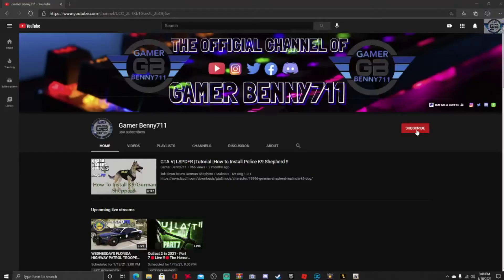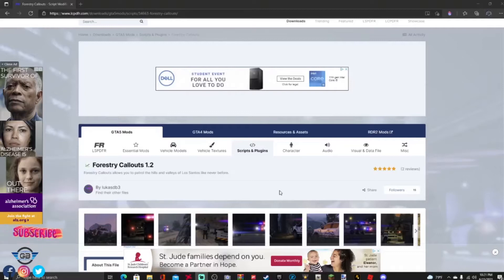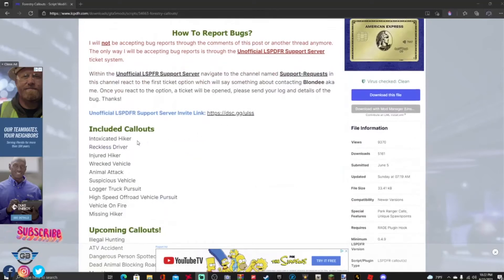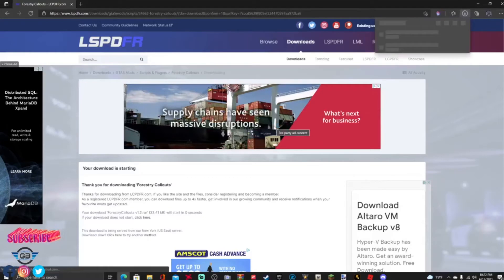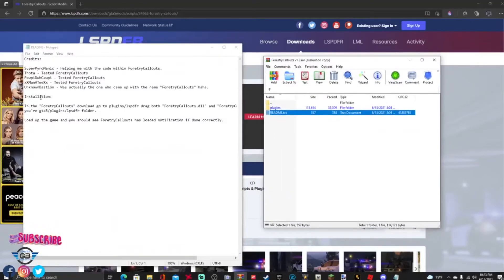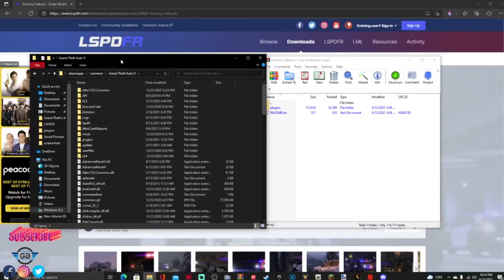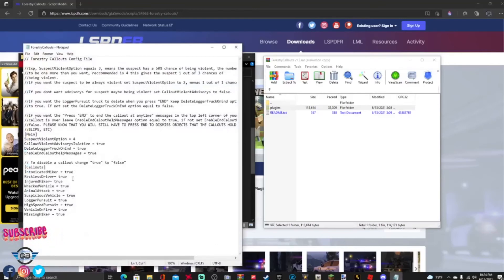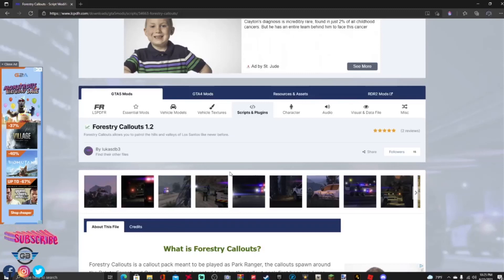How To Install Forestry Callouts!! | LSPDFR | Police Mod